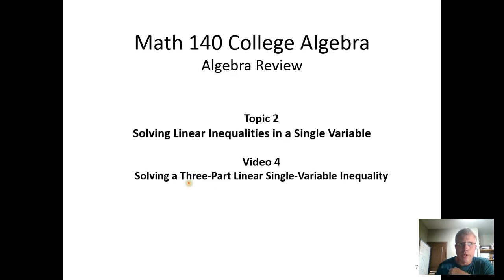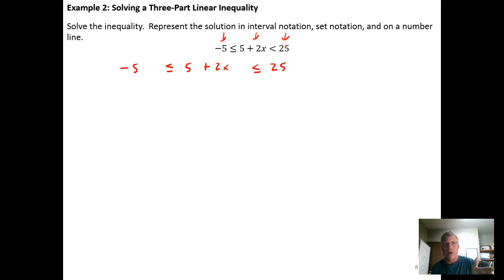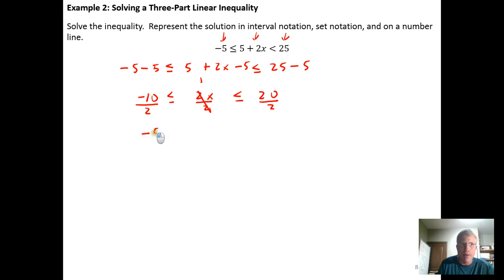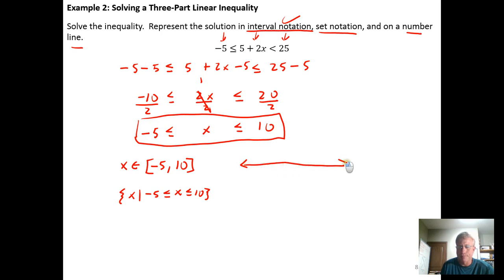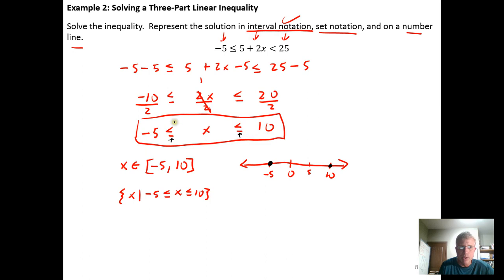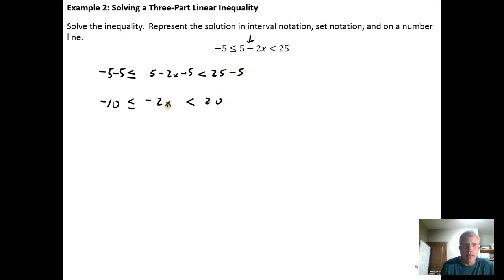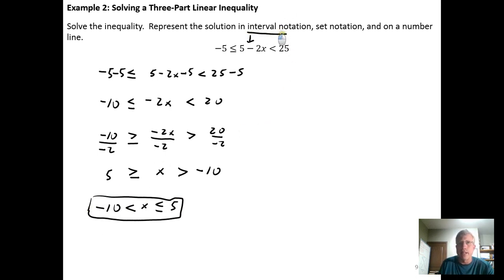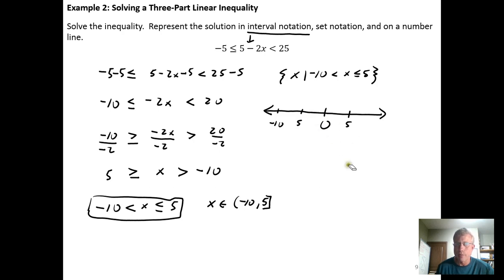Solving a Three-Part, Linear, Single Variable Inequality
In this video, we solve two -three part, single-variable linear inequalities--one that does and one that does not require reversing the direction of the inequality symbols.